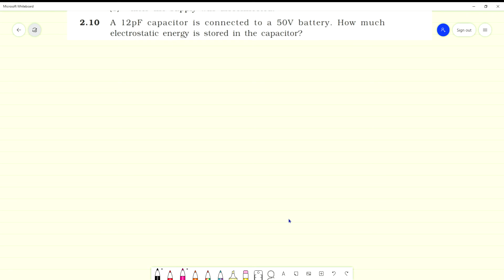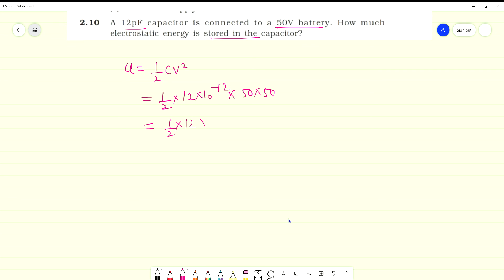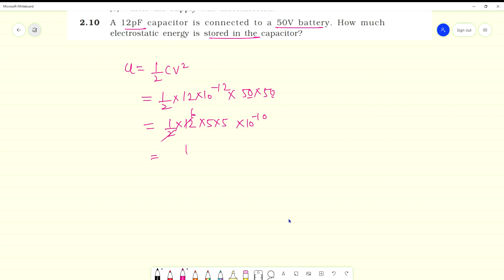NCERT SOLUTION OF ELECTRIC POTENTIAL AND CAPACITANCE JEE NEET SOLVED #2.10